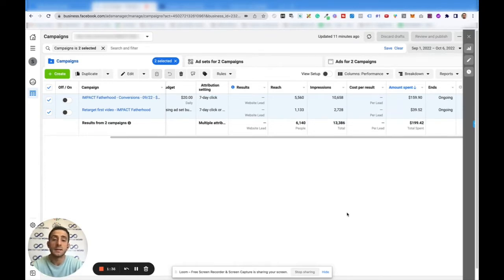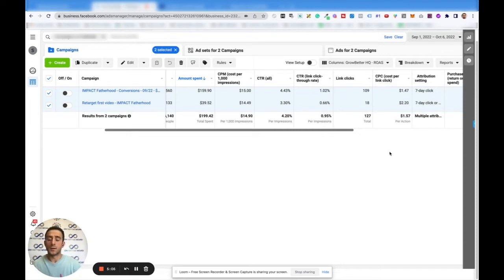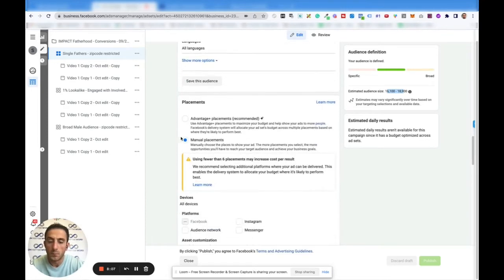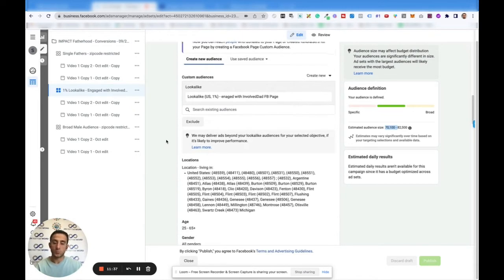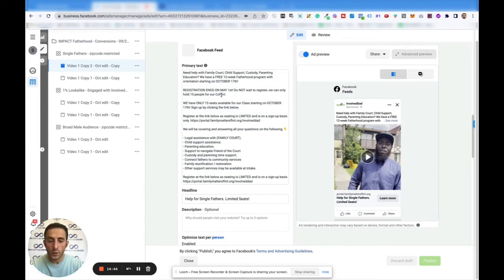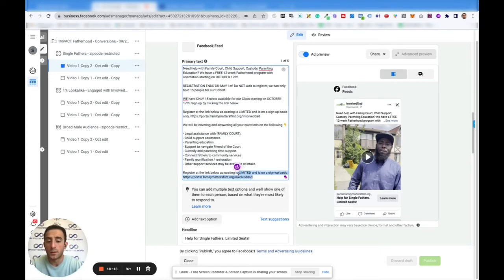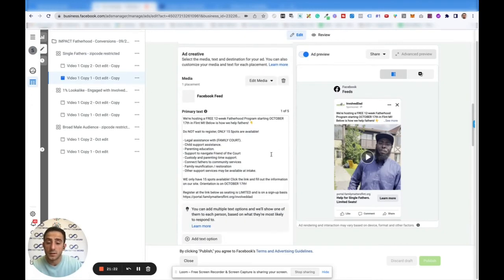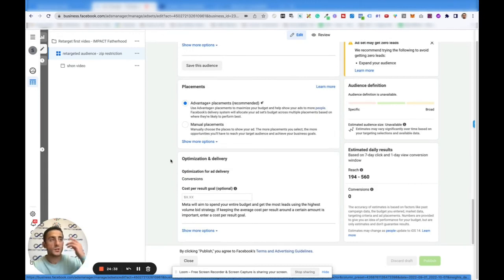WATCH Before Running Facebook Ads! Case Study on a REAL Campaign + Setup Tutorial & FULL Breakdown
In this video, Lazar breaks down a complete facebook ad campaign that he ran for a non-profit service named InvolvedDad. We go through EVERY step in the campaign from building it down to the copy used and the thought process behind it.

Lazar is a Digital Marketing Expert and has been helping businesses grow their bottom line through Social Media platforms, incorporating Search engine optimization techniques through content creation and blogging.